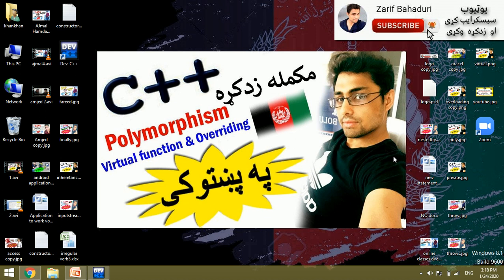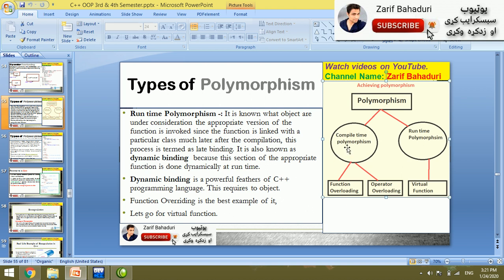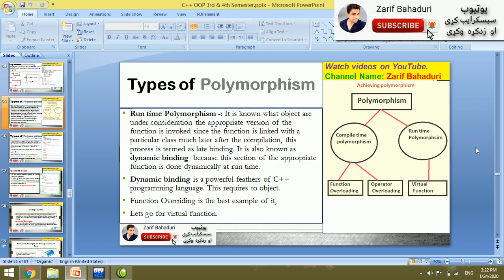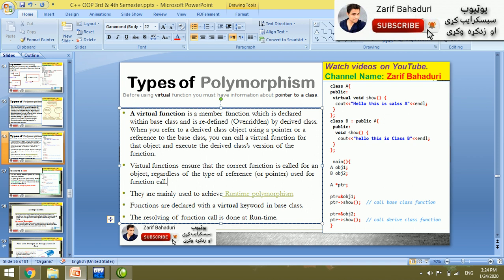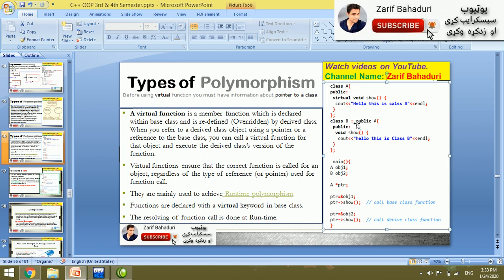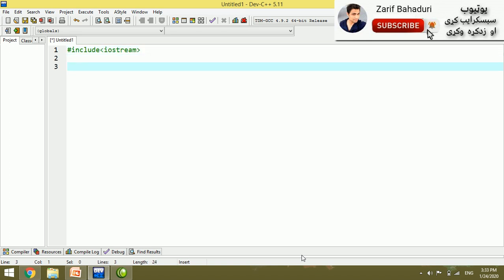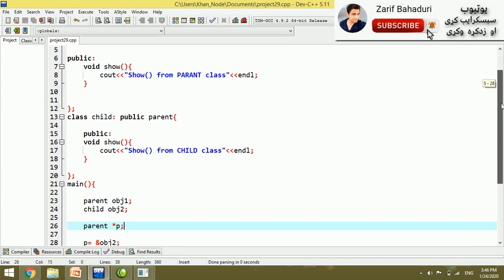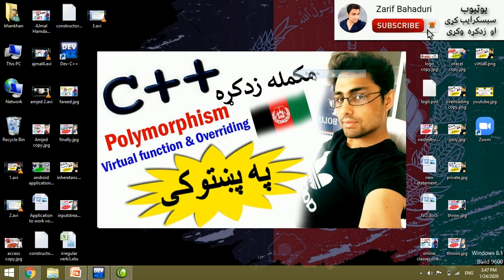c++ oop in pashto #82 polymorphism-5|| virtual functions